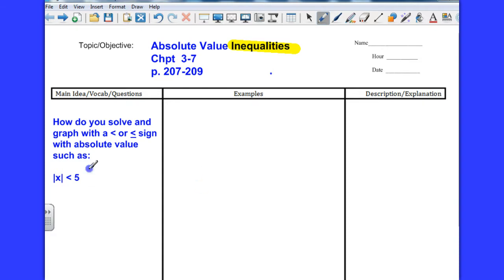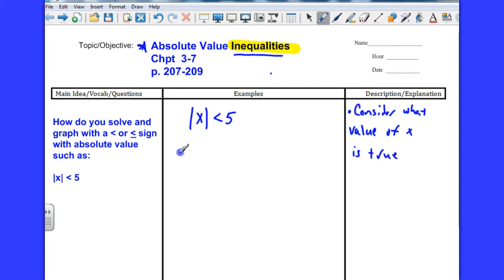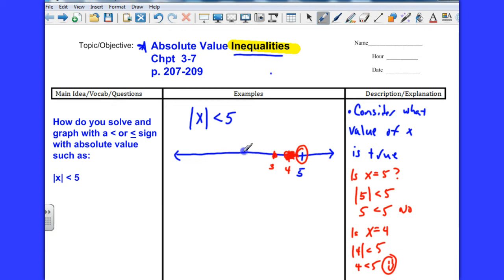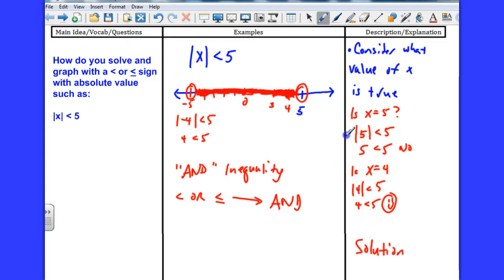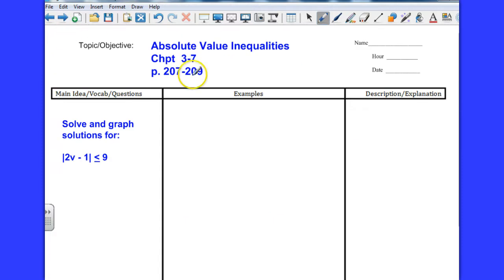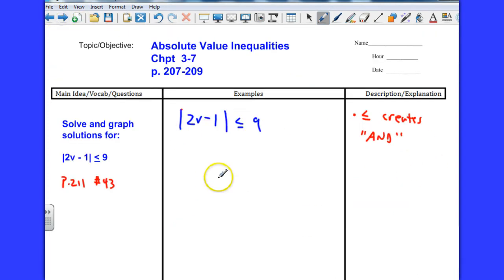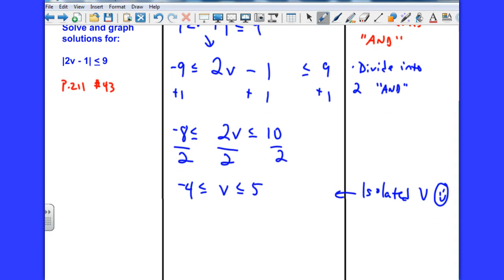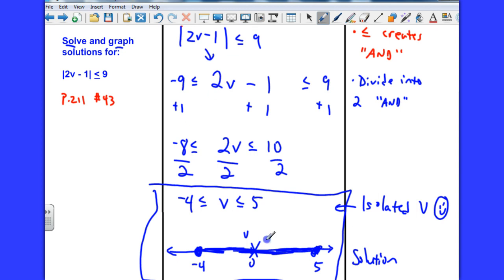Alg 3-7 Part 3 Absolute Value with LESS THAN